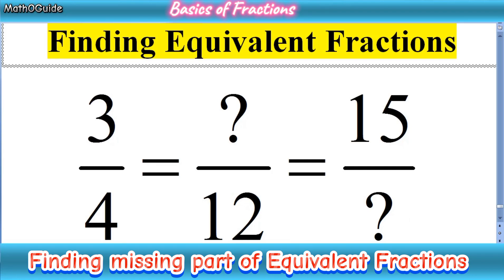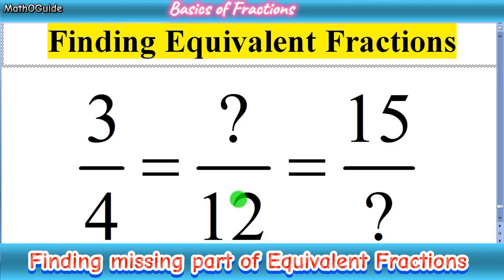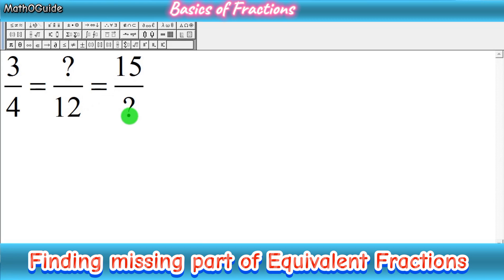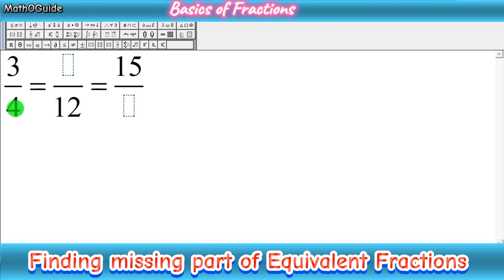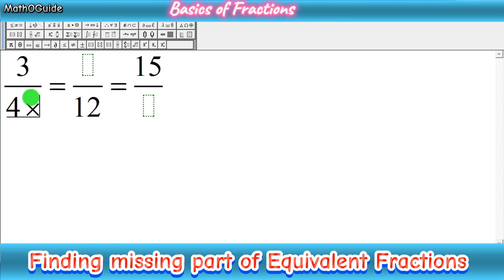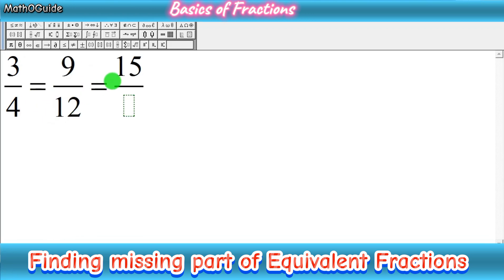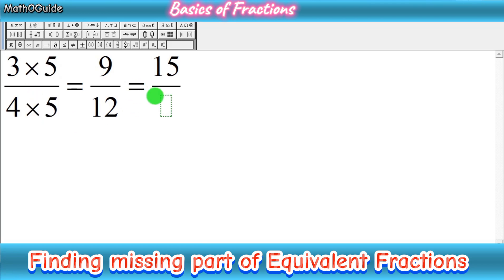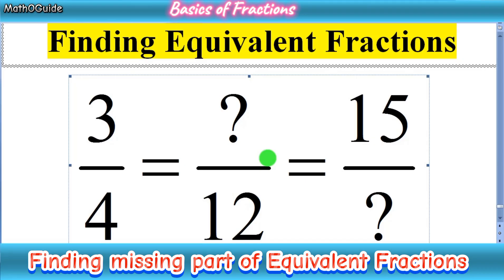How to Complete Missing Equivalent Fractions | MathOGuide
Completing missing equivalent fractions involves finding fractions that are equal to a given fraction. Here's a step-by-step guide:

1. **Understand Equivalent Fractions**: Equivalent fractions represent the same value, even though they may look different. For example, 1/2 is equivalent to 2/4 and 3/6.

2. **Identify the Original Fraction**: Start with the given fraction that you want to find equivalents for.

3. **Find a Common Denominator**: To find equivalent fractions, you need to find a common denominator. This is the same as finding fractions that have the same bottom number (denominator). For example, if the original fraction is 1/3, you can choose 3 as the common denominator.

4. **Multiply or Divide**: To find equivalent fractions, multiply or divide both the numerator and the denominator of the original fraction by the same number. This maintains the fraction's value while changing its appearance.

5. **Repeat**: Continue multiplying or dividing until you have found all the equivalent fractions you need or until you reach a desired range.

6. **Check for Simplification**: Sometimes, equivalent fractions can be simplified. Make sure to simplify if necessary. For example, 2/4 can be simplified to 1/2.

Let's illustrate this with an example:

Original Fraction: 1/3
Common Denominator: 3

Equivalent Fractions:
- 2/6 (Multiply both numerator and denominator by 2)
- 3/9 (Multiply both numerator and denominator by 3)

These are just some steps to complete missing equivalent fractions. Practice and familiarity with fraction operations will enhance your skills in finding equivalents efficiently.